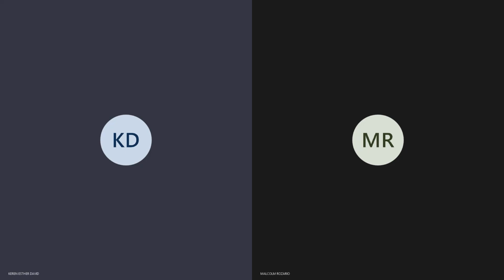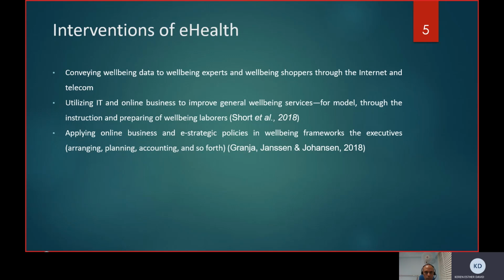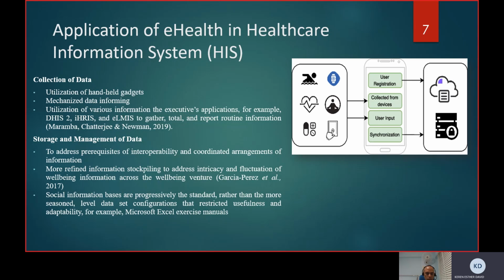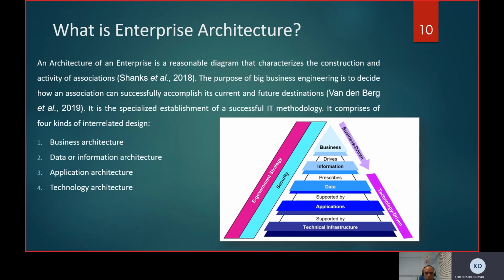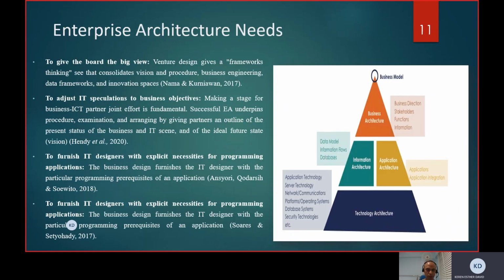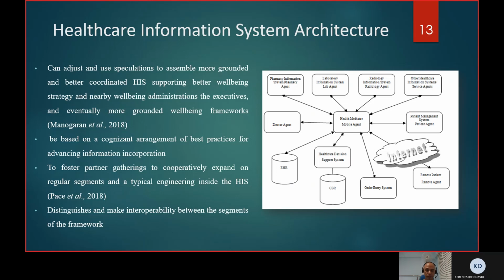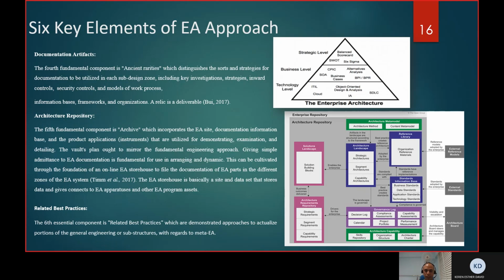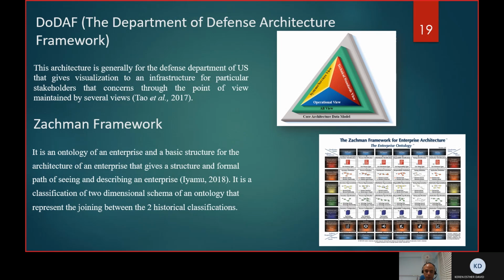Final Integrated Project - ITM730 Presentation